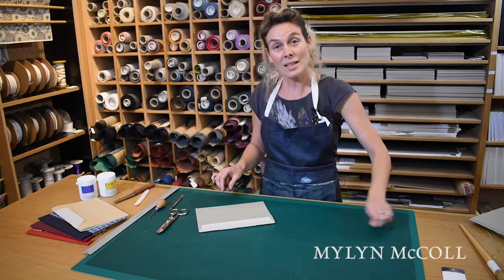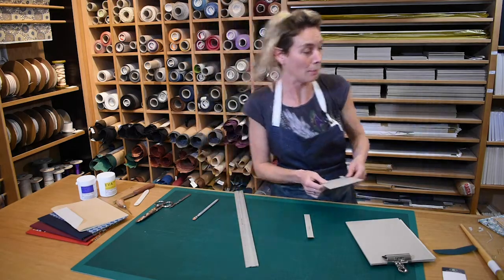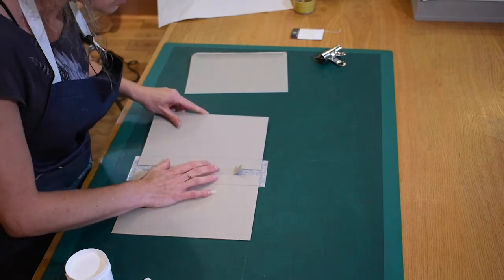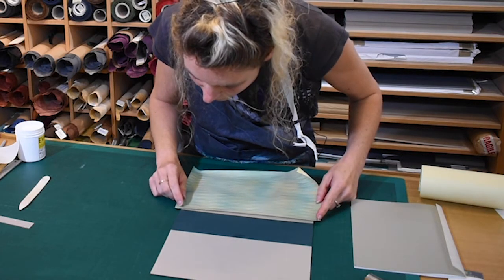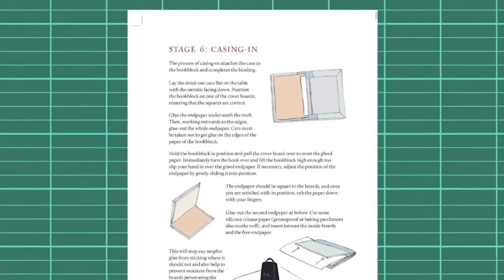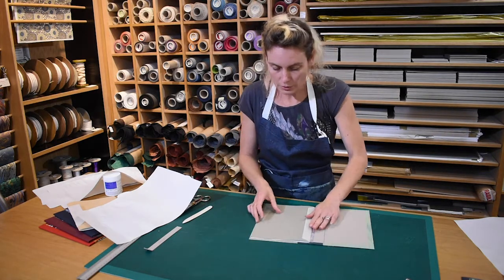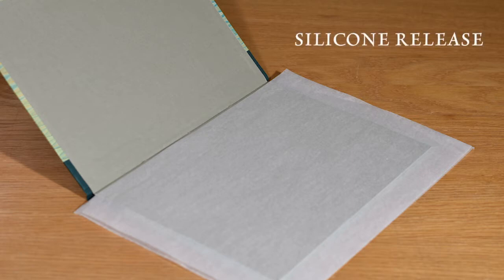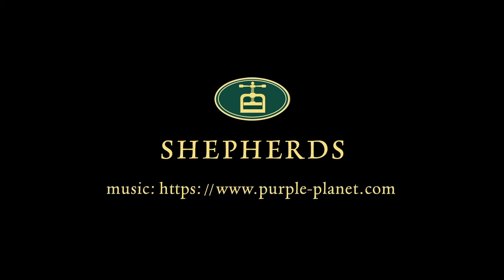The Art of the Book PART THREE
A three-part series of short videos on the first principles of hand bookbinding. Aimed at complete beginners, these videos are designed to accompany a new text book called THE ART OF THE BOOK, a 16 page booklet that can be dowloaded from our website or purchased  in the form of a flat sheet of paper; - by following this exercise with the Art of the Book you will learn how to bind your first book and have a useful textbook to help you explore this wonderful and creative craft.
store.bookbinding.co.uk/The Art the Book